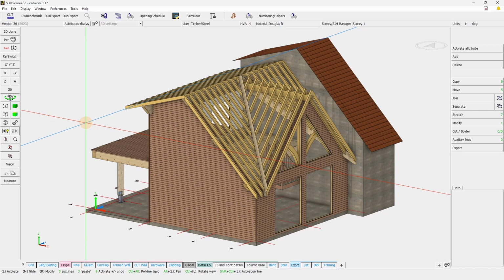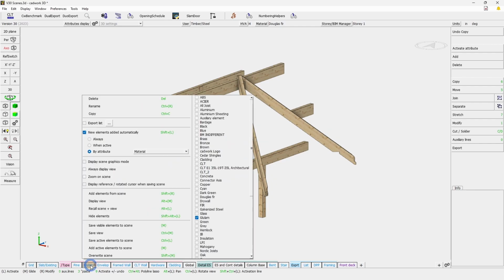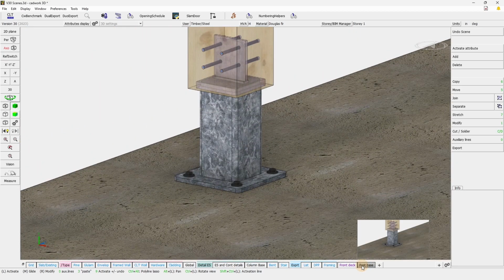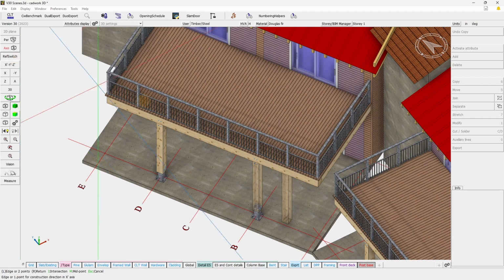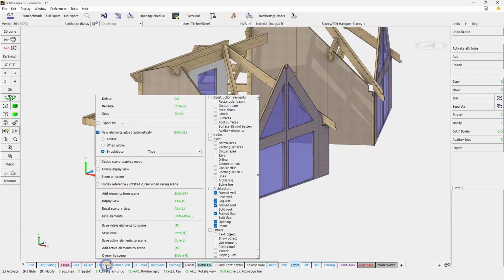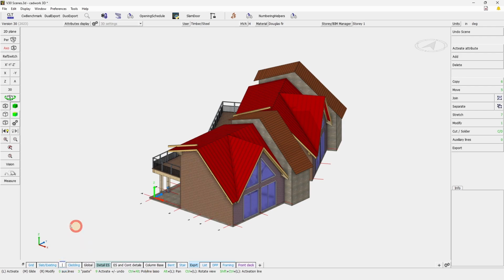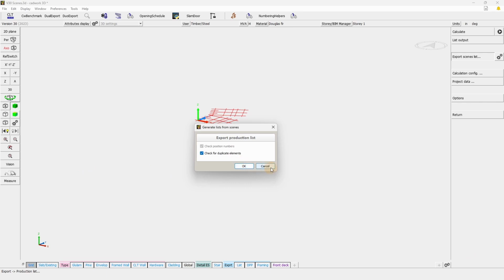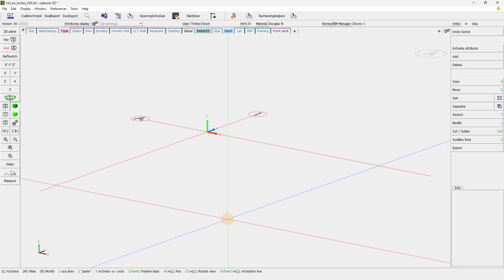Scenes (Cadwork Basics)